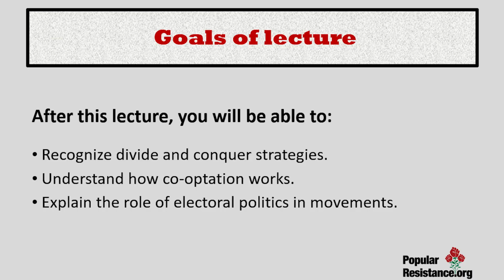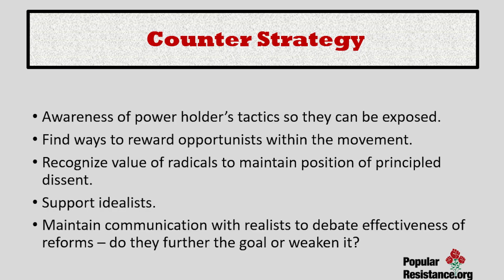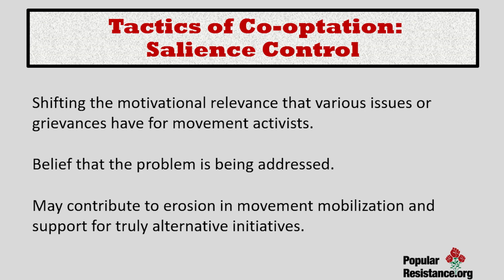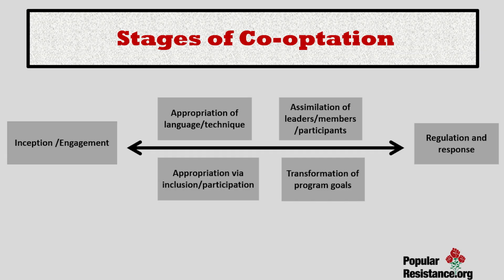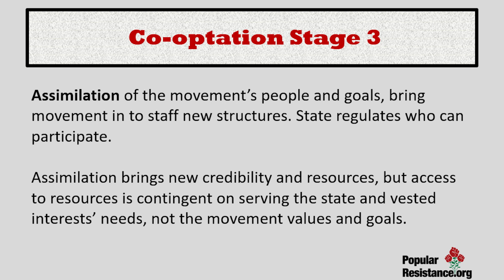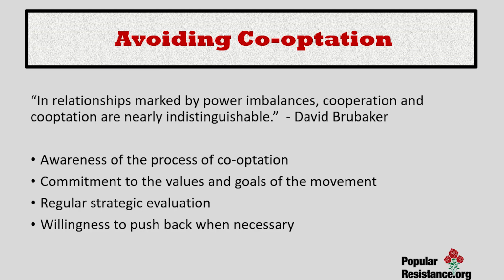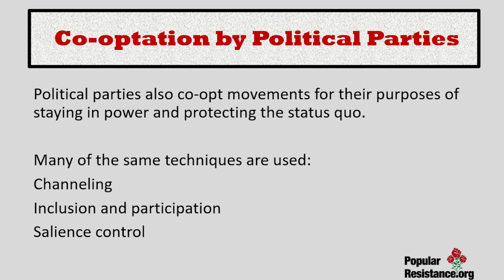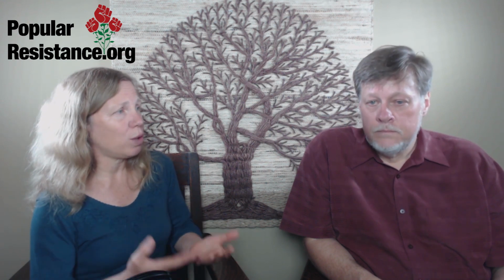Popular Resistance School Class 6 - Overcoming Obstacles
Welcome to the first course of the Popular Resistance School. This course is "How Social Transformation Occurs" and it consists of eight lectures.

In this lecture, we review ways that movements are divided and taken off track, from intentional efforts to divide and conquer, as described by the corporate surveillance firm Stratfor, to co-optation, which can be insidious. We also discuss the relationship between electoral work and movements.